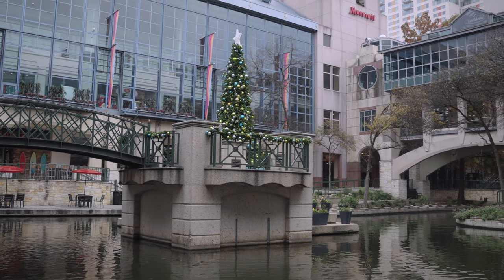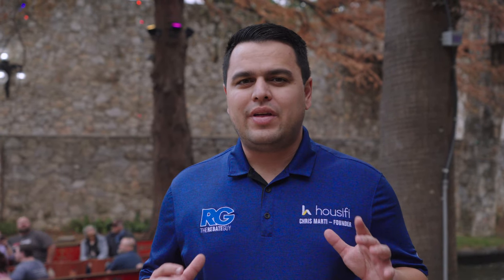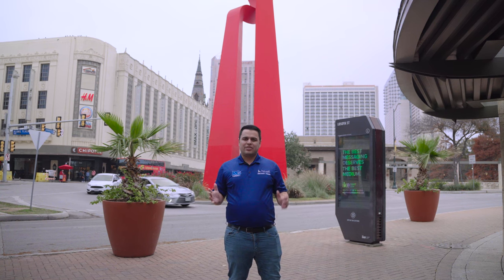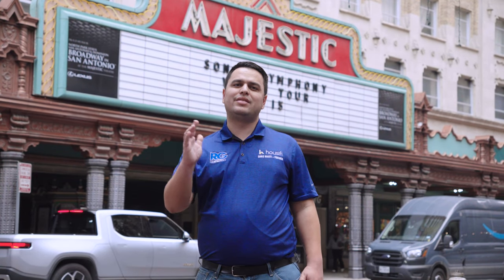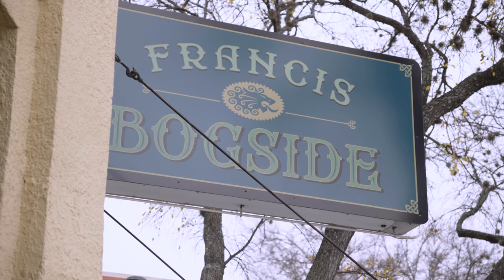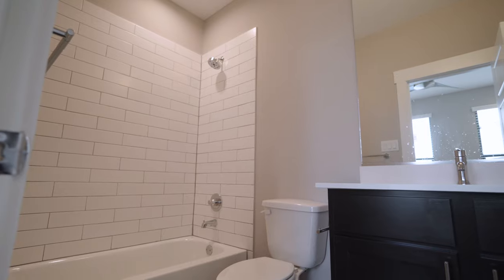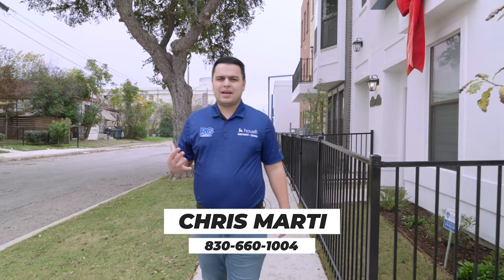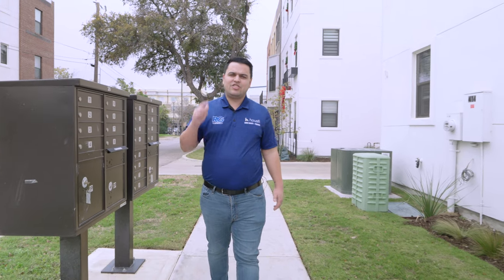DOWNTOWN SAN ANTONIO: Local's Handpicked Riverwalk Activities 2024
Live, work, and play in the heart of the city with access to the best restaurants, entertainment, and cultural attractions. Discover the convenience and excitement of downtown living in San Antonio with Terramark's top-rated properties. SanAntonioLifestyle DowntownSanAntonio TerramarkUrbanHomes.

0:00 Intro
0:21 Rivercenter Mall
1:09 AMC Theater
1:52 Boat Tours
2:47 Night Lights
3:11 Riverwalk
4:13 La Antorcha de la Amistad (The Torch of Friendship)
4:45 Alamo Plaza, Upcoming Visitor Center
5:10 The Alamo
5:55 Majestic Theatre
6:30 Food Options
8:11 Alamodome
9:02 St. Paul Square
10:26 Terramark Urban Homes
15:54 Outro